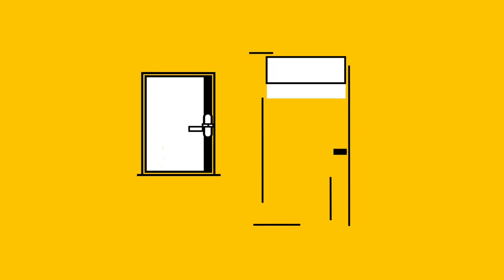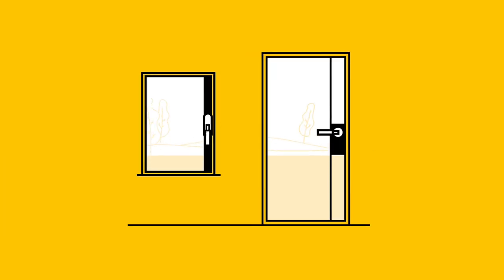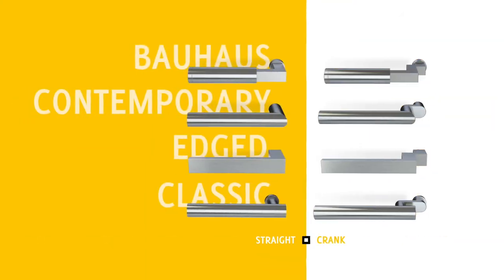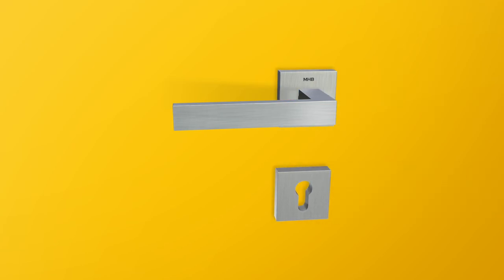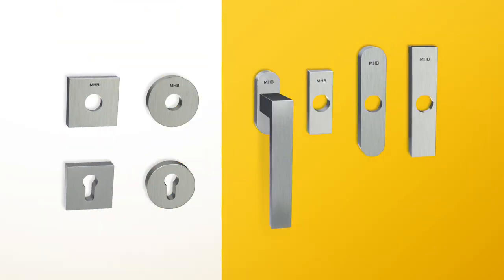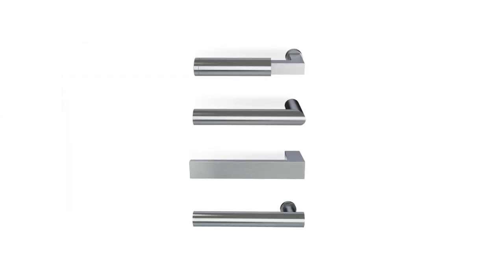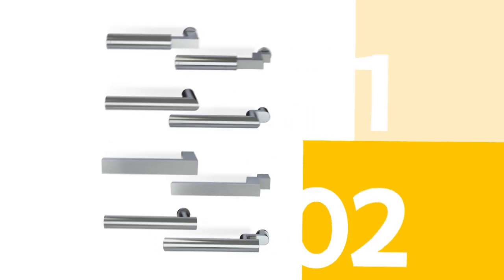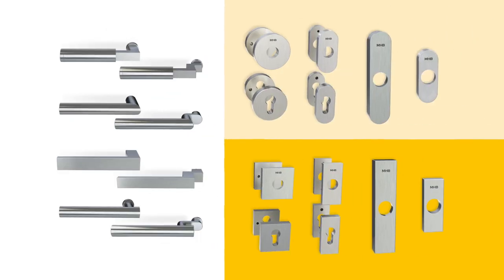MHB HARDWARE LINE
For the first time in the history of MHB, a hardware system is available suitable for all MHB concealed closing systems. High quality solid stainless steel handles and escutcheons which can be used on all our doors and windows. Every MHB handle can be combined with each type of escutcheon.